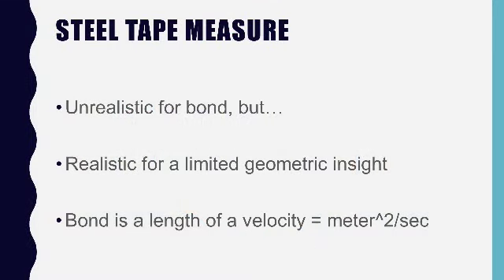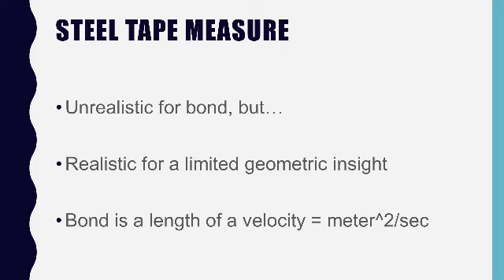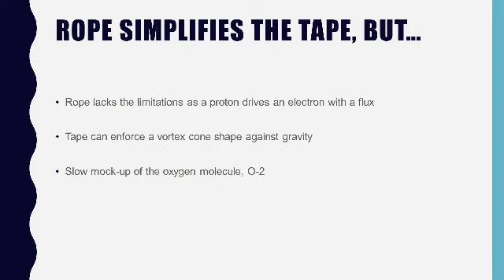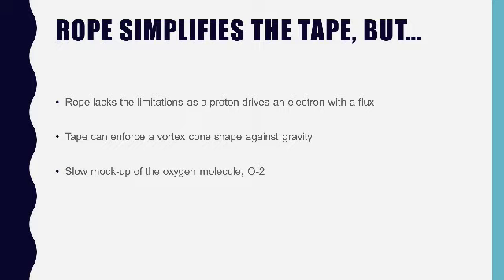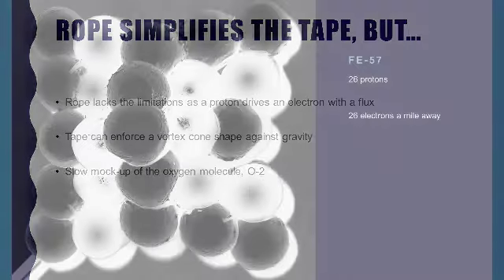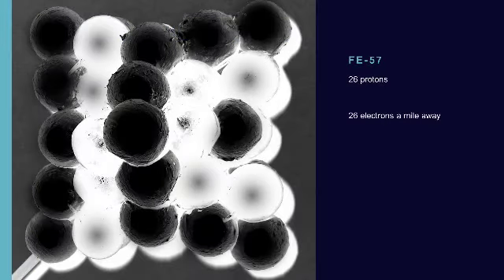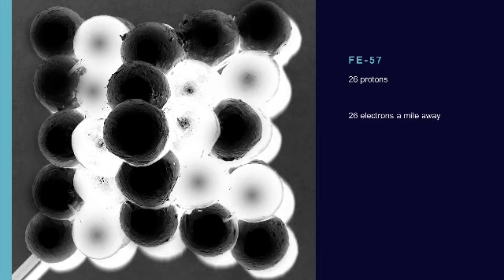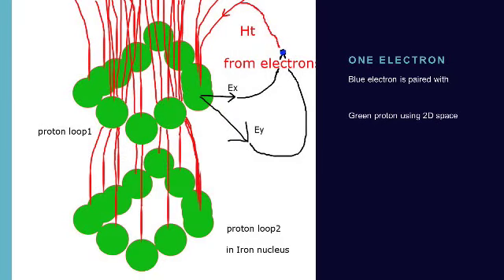Holiday Physics Retreat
Easy going visit to the Maui Theoretical Physics Laboratories during the Winter Break. Models of molecules are being assembled, with a steel tape for a bond from a nucleus to an electron.